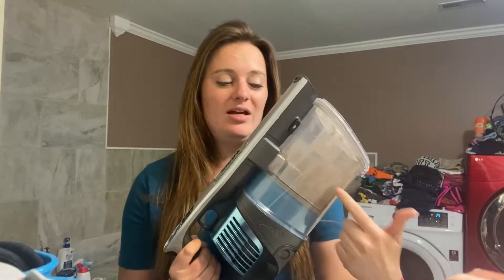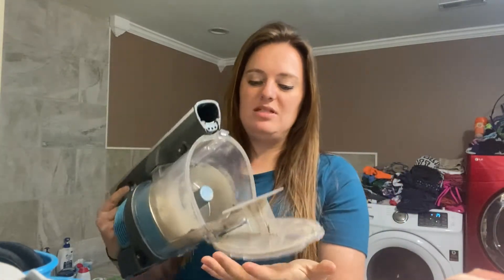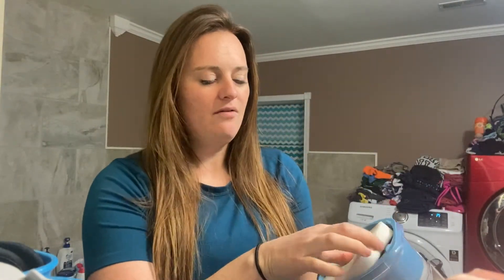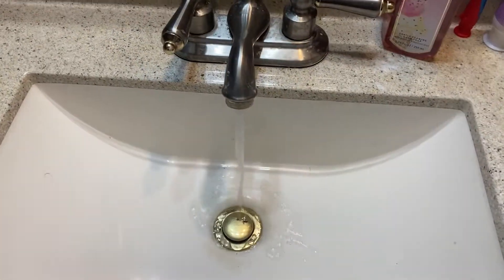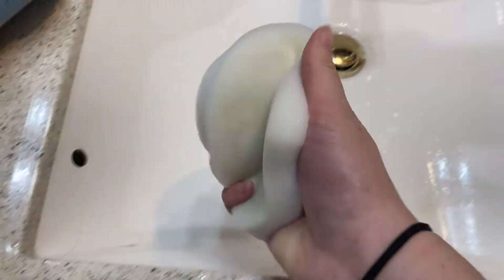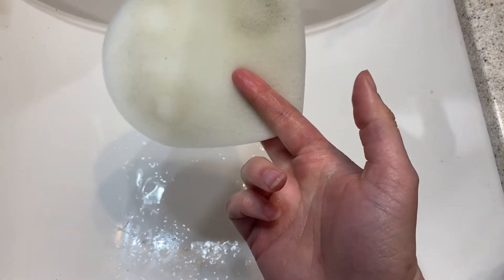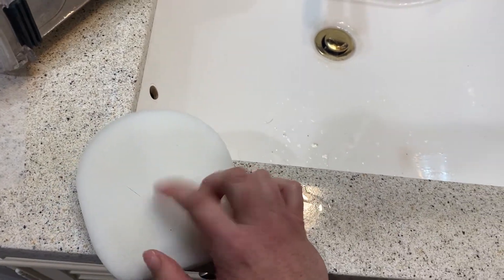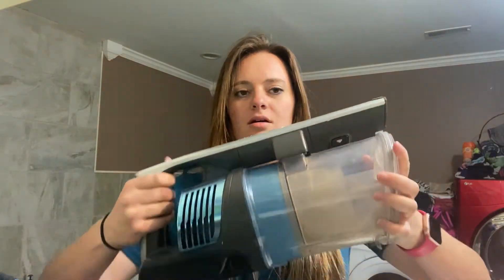Shark Vertex | How to Clean Filter